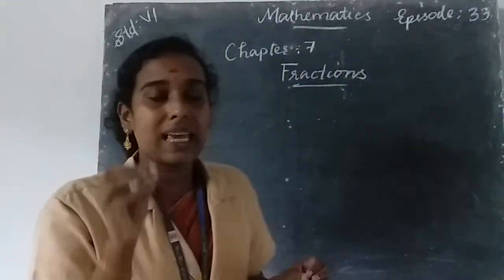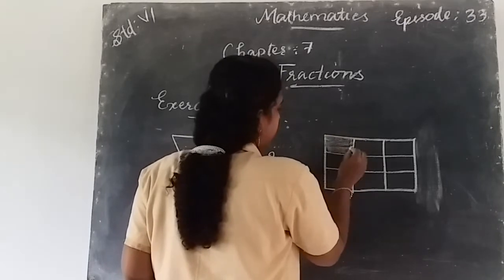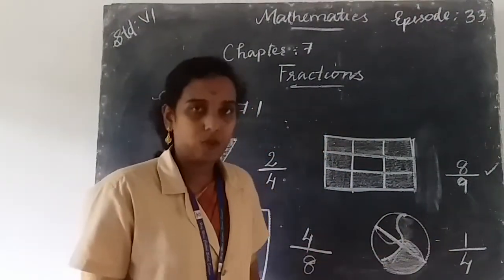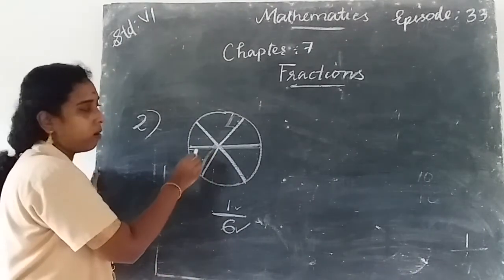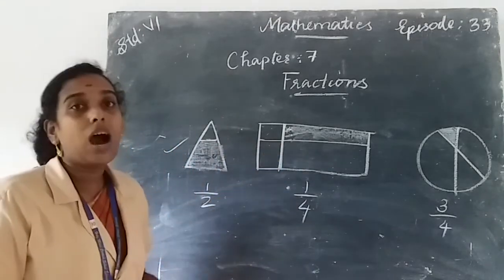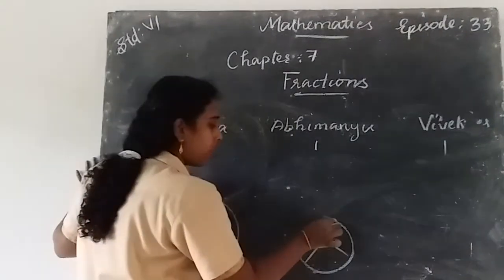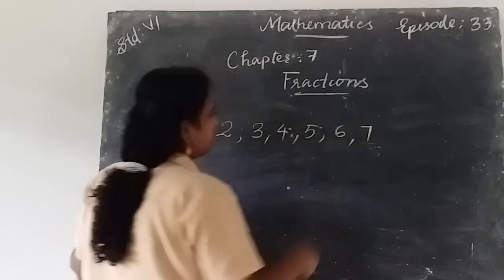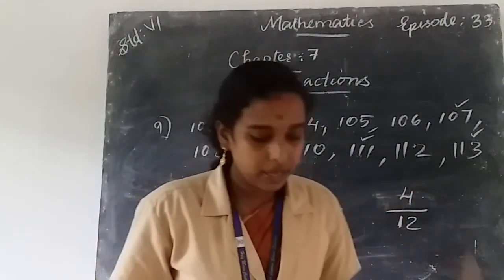HMCS CLASS VI MATHS EPISODE 33